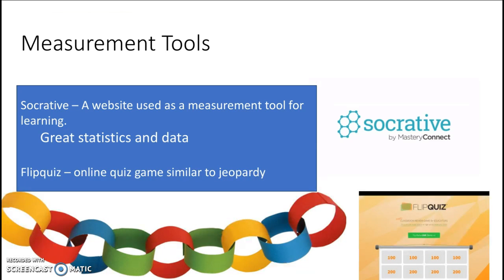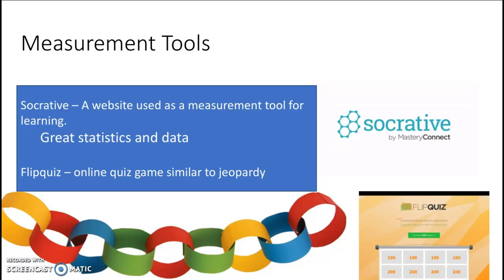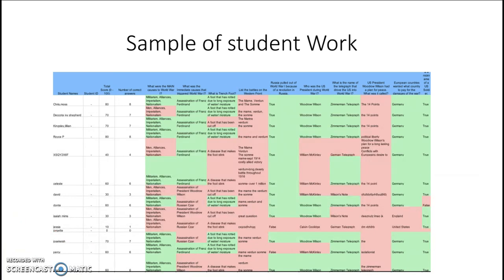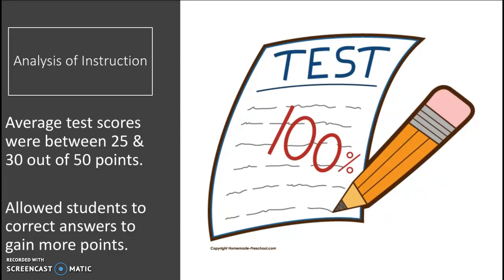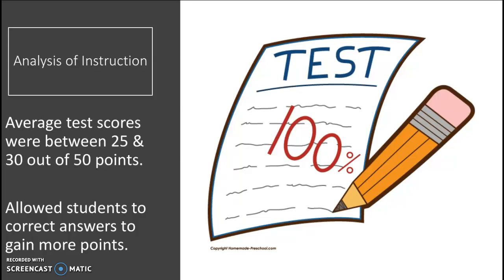Assessing Student Learning